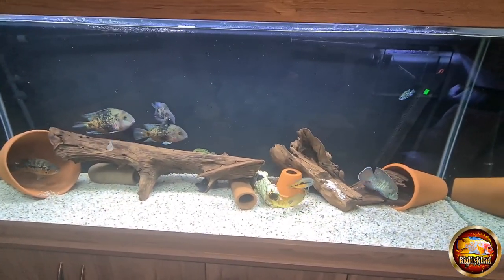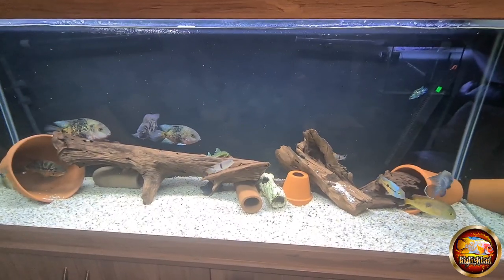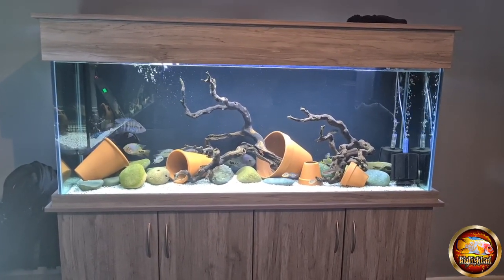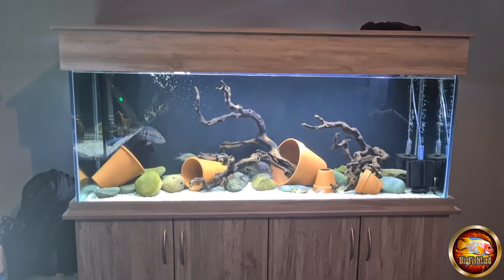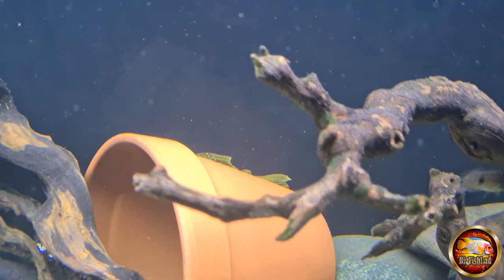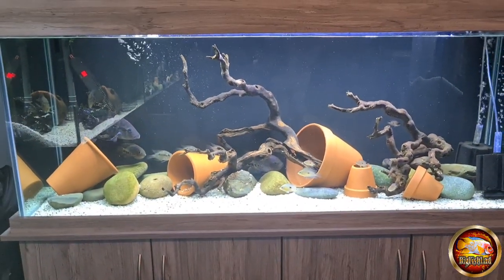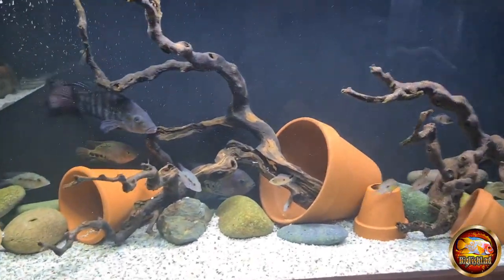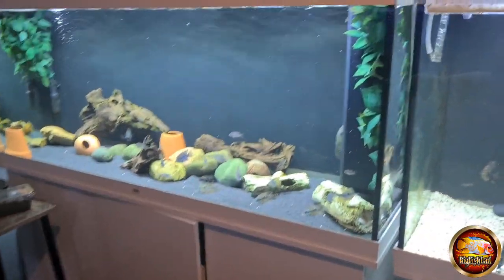FISH ROOM PRESSURE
So the time as come to start looking for a new house and to get that all important new fish room

In this video I highlight the pressures I am facing right in the fish room whilst waiting to get the move done